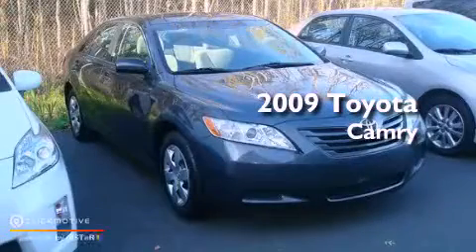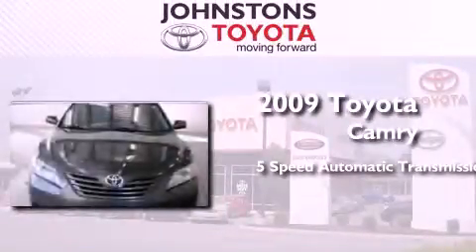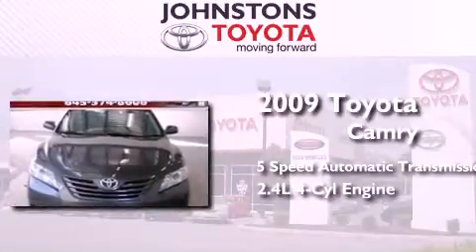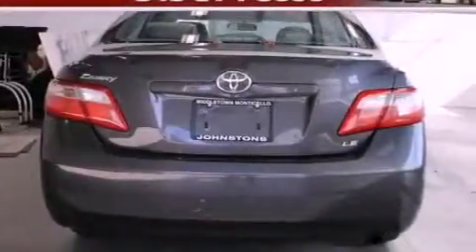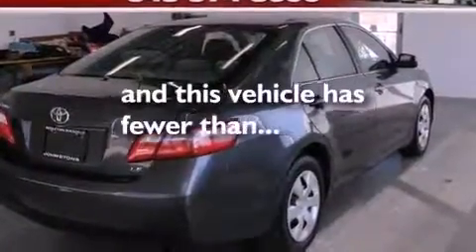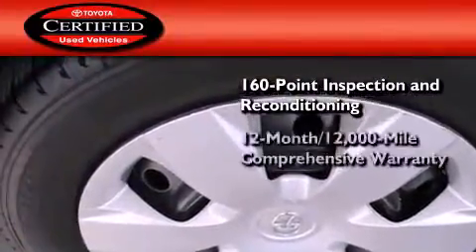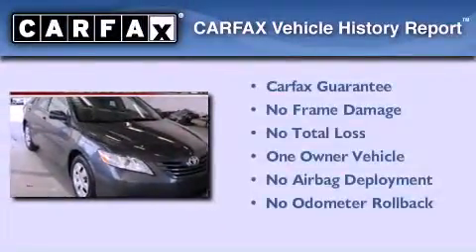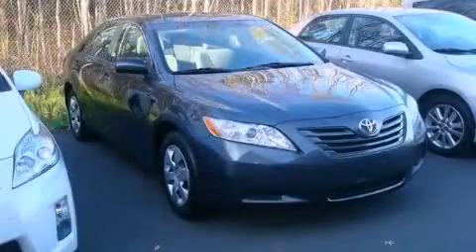Certified 2009 Toyota Camry New Hampton NY 10958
Year : 2009
 Make : Toyota
 Model : Camry
 Engine : Gas I4 2.4L/144
 Trans . : Automatic
 Exterior : Magnetic Gray Metallic
 Miles : 55,864
 Interior : Ash
 Stock : A63428